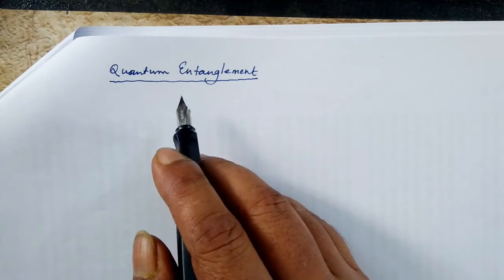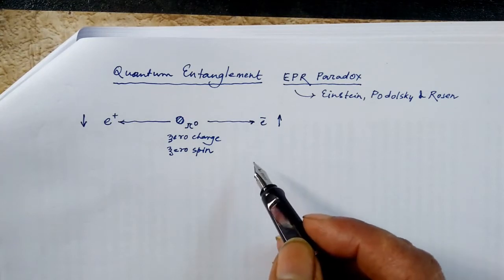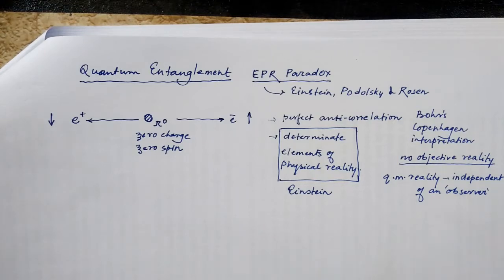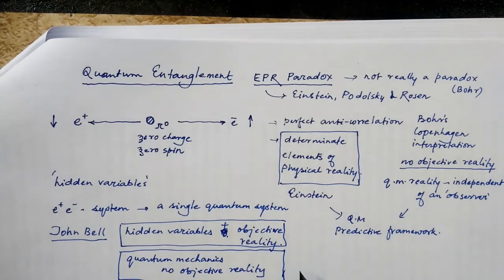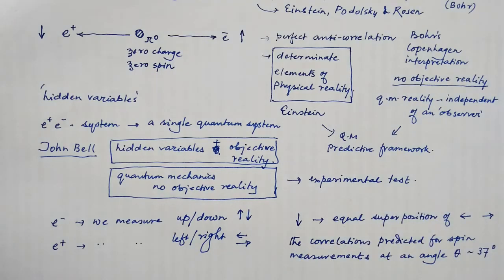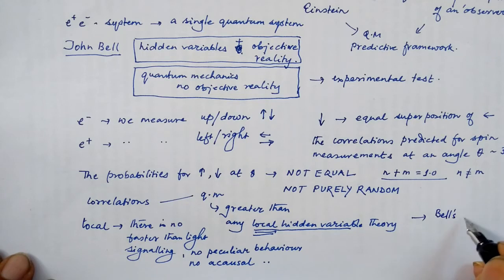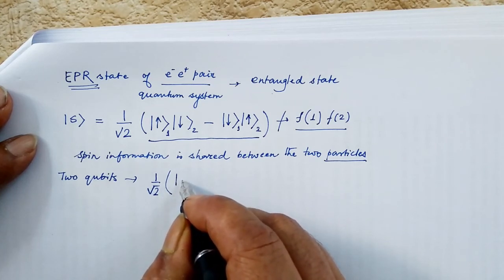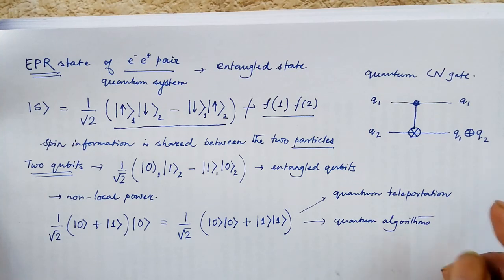Quantum Computing Season 01 - A Very Short Introduction to Quantum Computing Part 2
Quantum Entanglement, EPR Paradox, Bell's Inequality, Entangled Qubits